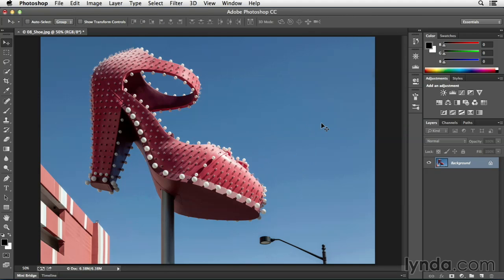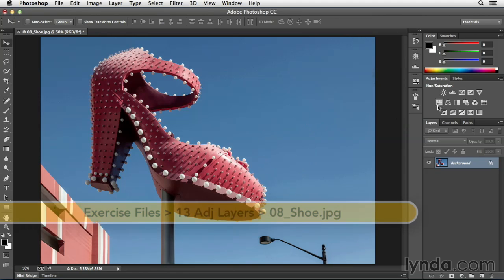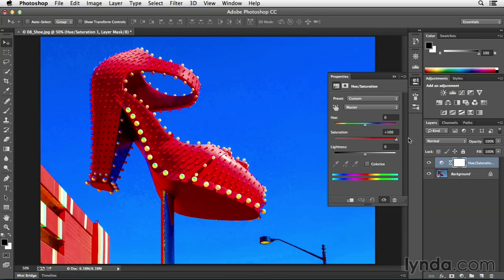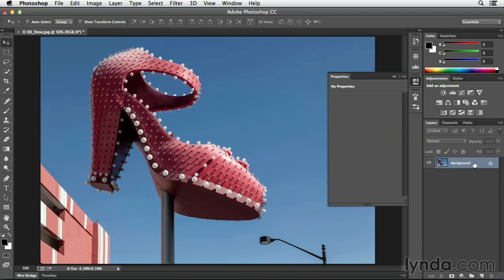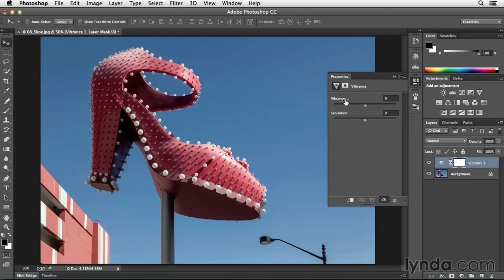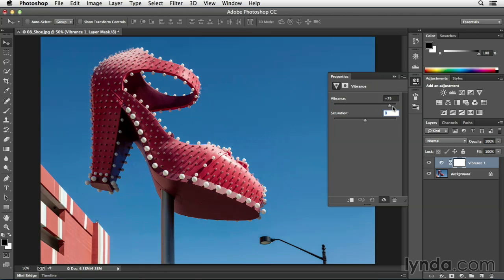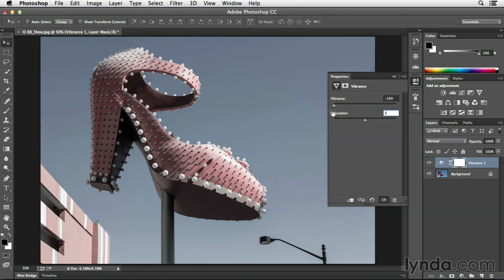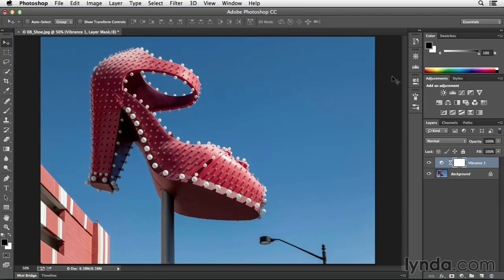15 08 Making washed out colors pop with Vibrance